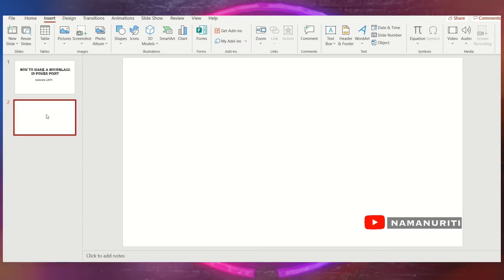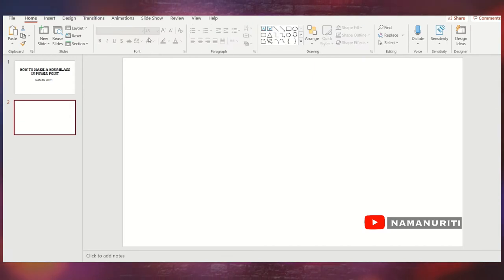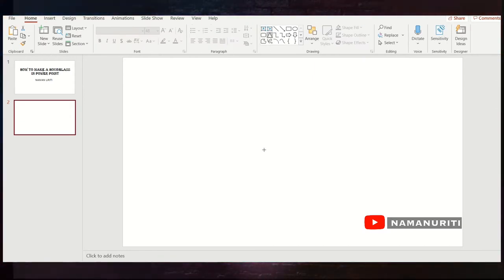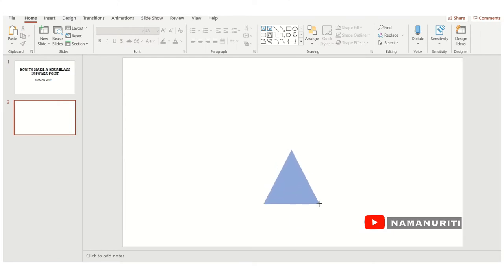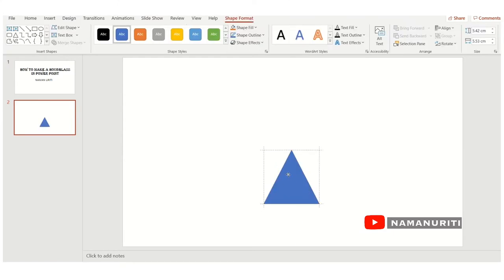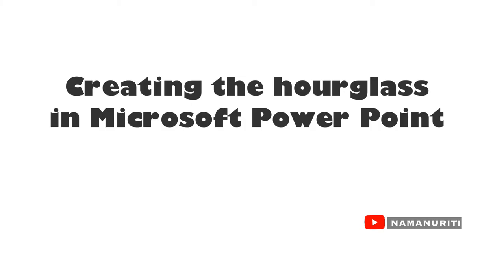How to make an HourGlass animation in Microsoft Power Point? | Computer skills for Kids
In this video, we learn about the Hourglass and how we can create the hourglass using Microsoft power point animations.

An hourglass or sand timer is a device used to measure the passage of time. It comprises two glass bulbs connected vertically by a narrow neck that allows a regulated flow of a substance from the upper bulb to the lower one.

The specific duration of time a given hourglass measures is determined by factors including the quantity and coarseness of the sand, the bulb size, and the neck width.